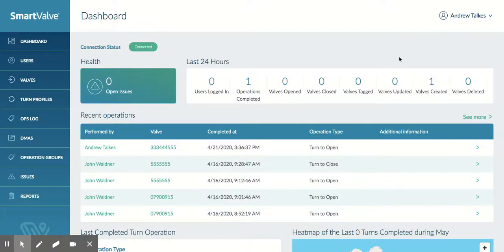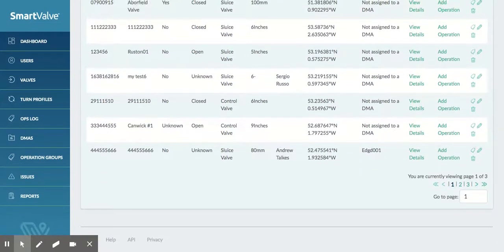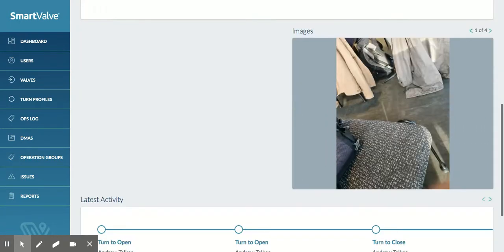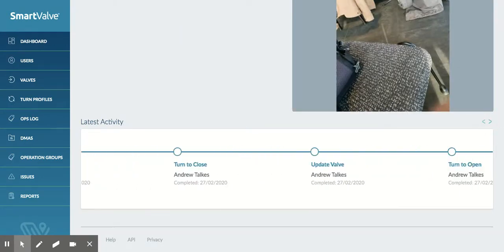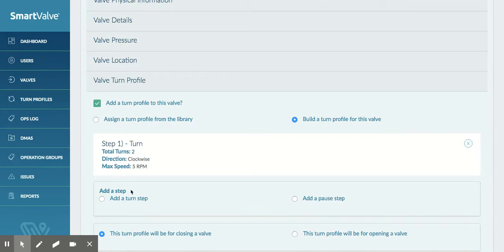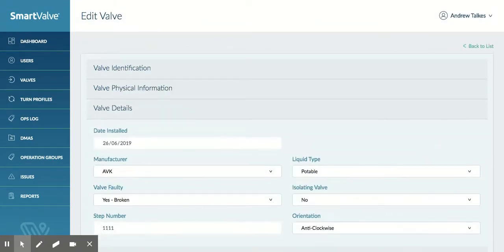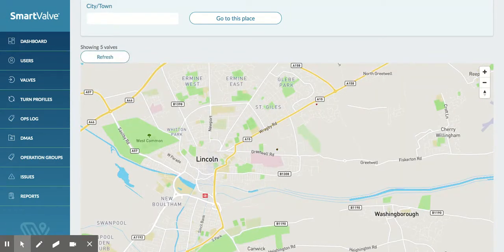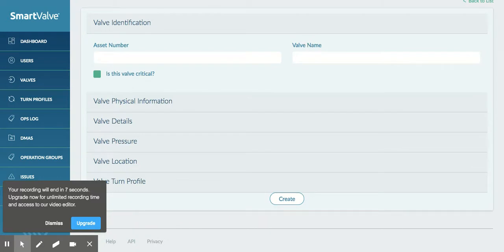Searching and accessing valve data in the web app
This video show you how to search for valve and access the valve details in the SmartValve Web App.